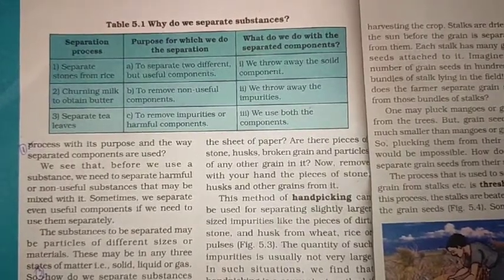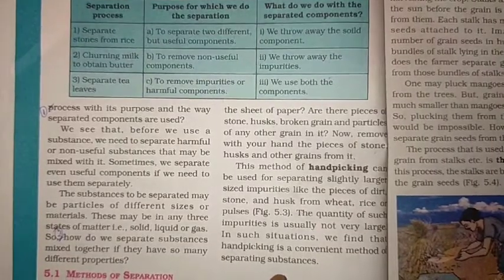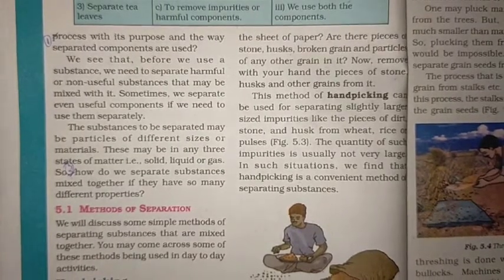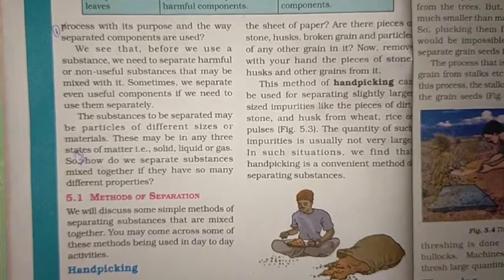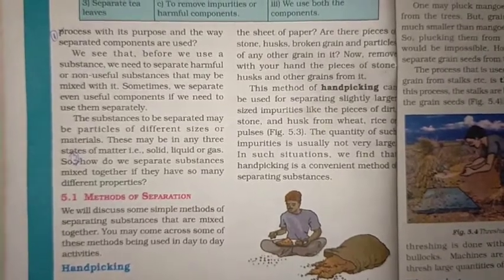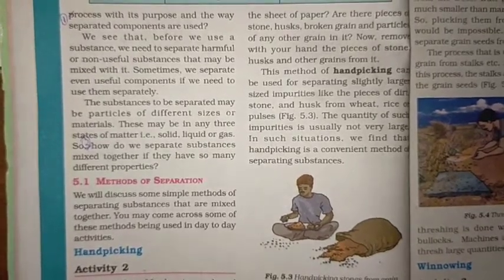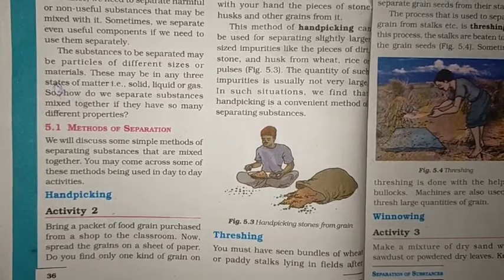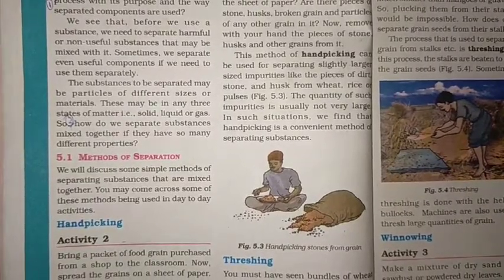Class-6th science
Chapter- separation of substance